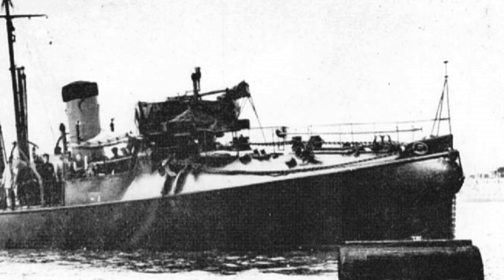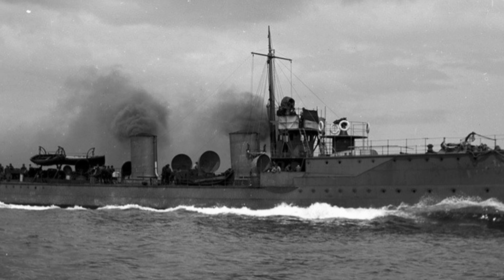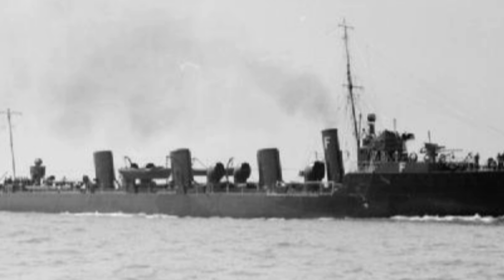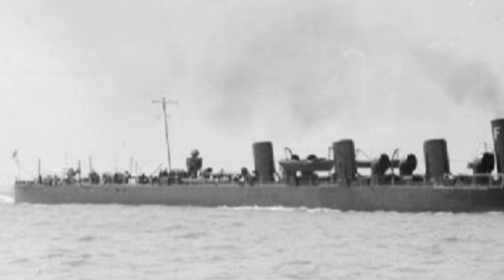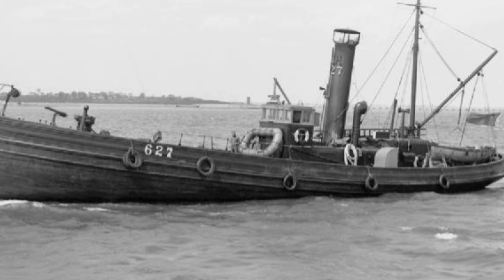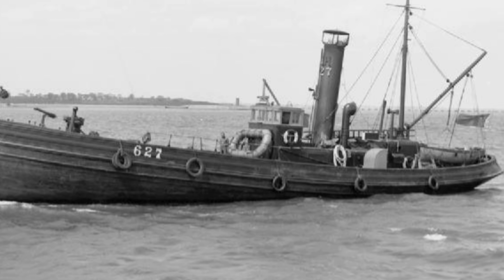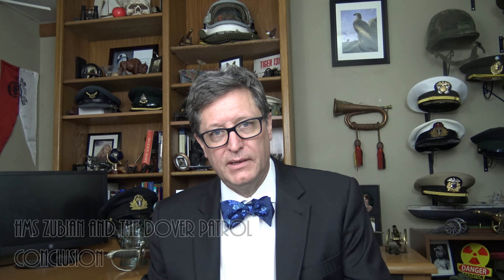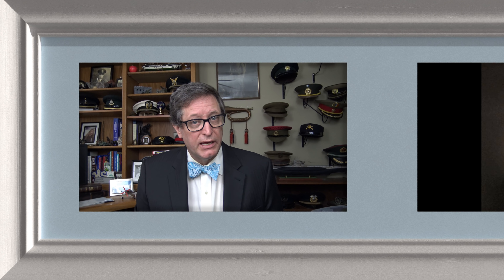HMS Zubian and the Dover Patrol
HMS Zubian, a tribal class destroyer of the Royal Navy, was absolutely unique. Serving in the Dover Patrol, trying to keep U-Boats out of the Atlantic, her service represented the small ship actions of the Great War. It is history that deserves to be remembered.